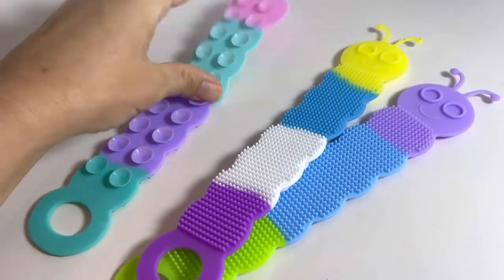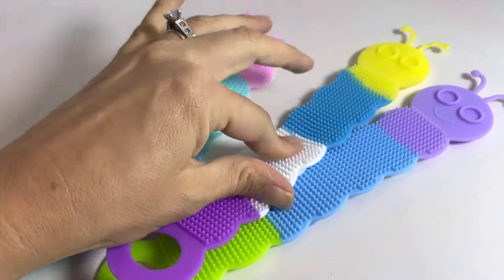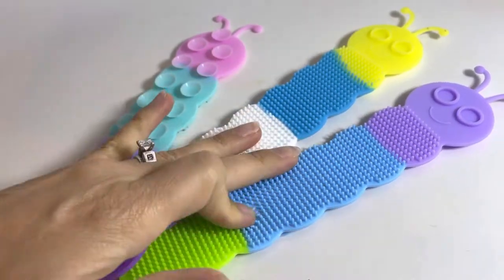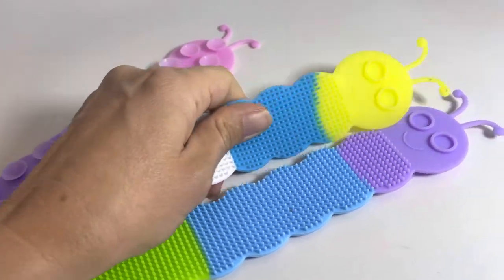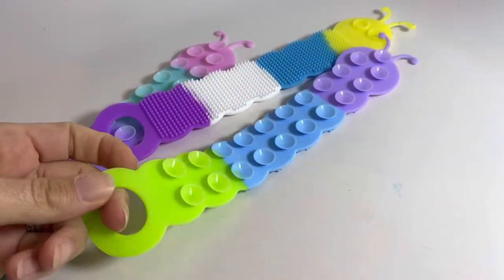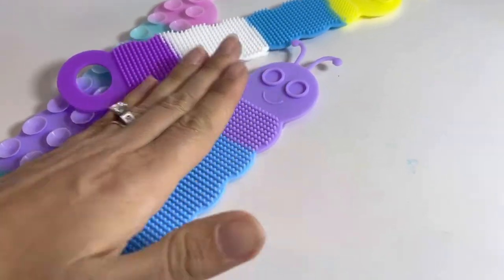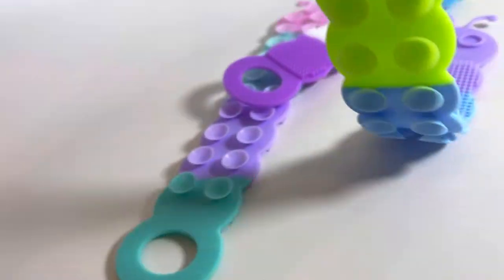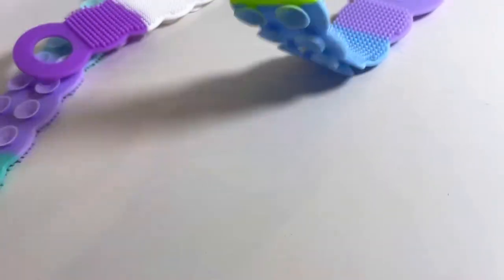Caterpillar bug suction cup strip fidget